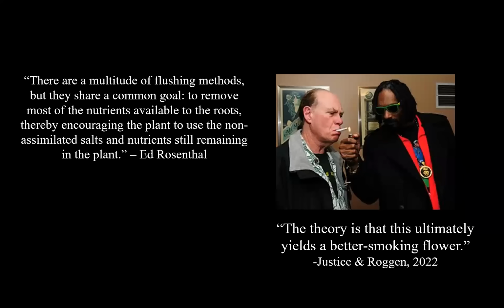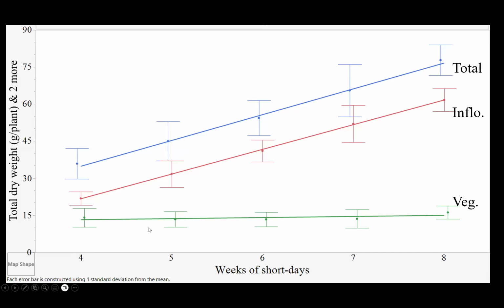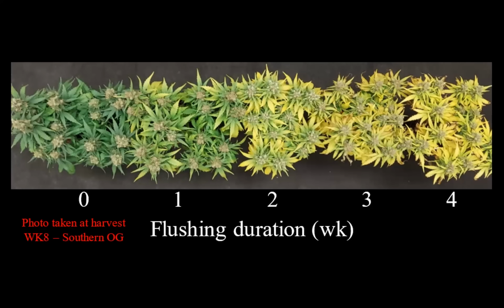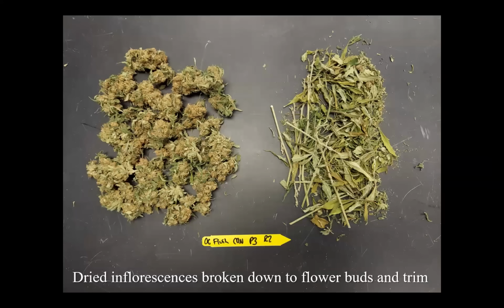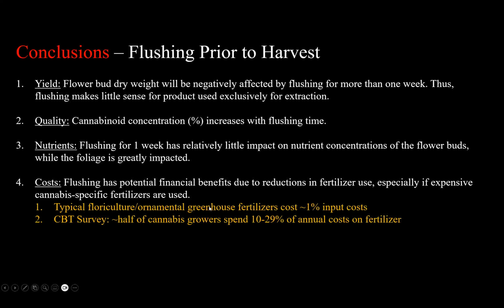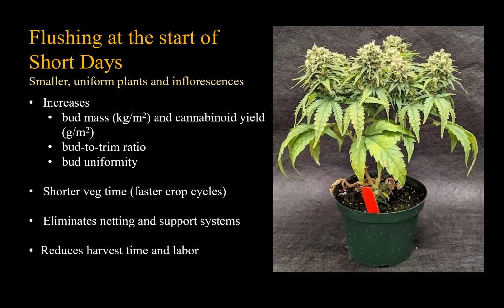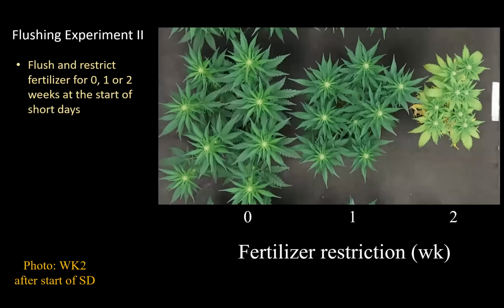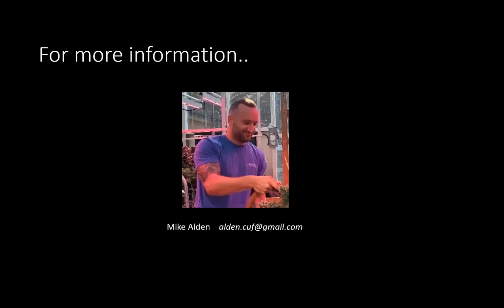Cannabis Cultivation Monthly Webinar September Webinar: Dr. Jim Faust, Wed, Sept 13, 11:00AM MST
Dr. Jim Faust, Wed, Sept 13, Title: "Nutrient Restriction (AKA Flushing): An old idea with a new twist"

Jim Faust is a professor of floriculture physiology at Clemson University in South Carolina, US. where he teaches hydroponics and greenhouse production courses and does research on Cannabis mother plant production, propagation, height control, flowering and postharvest drying and curing. He and Dr. Allison Justice started the Cannabis Research Coalition in 2022 to introduce more science into cannabis production methods. He also does research on cut flower production and postharvest issues.